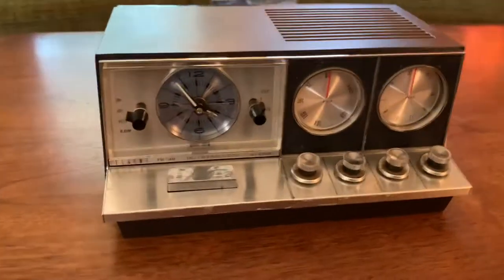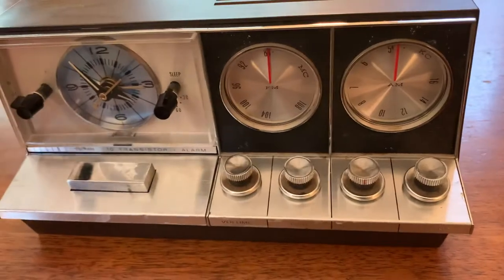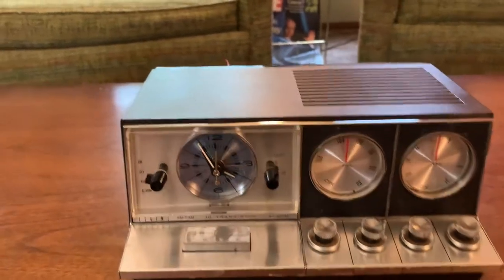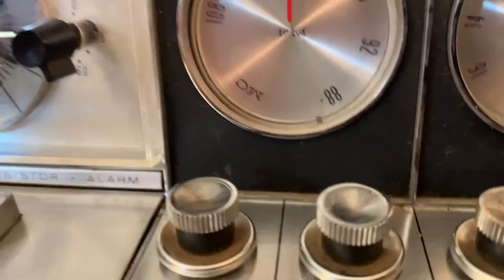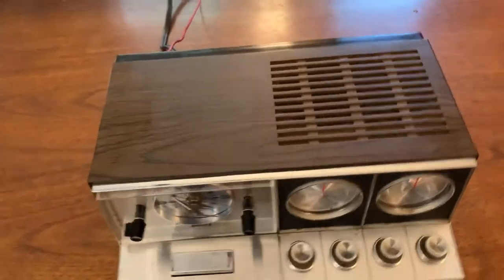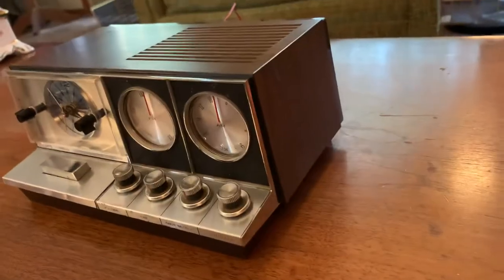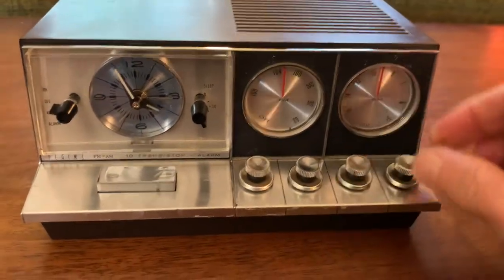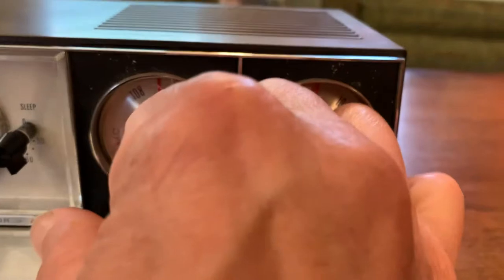Elgin AM-FM Clock Radio R-2700 for sale on eBay